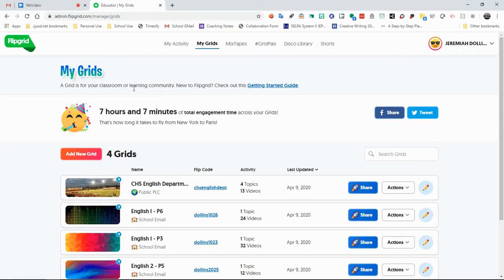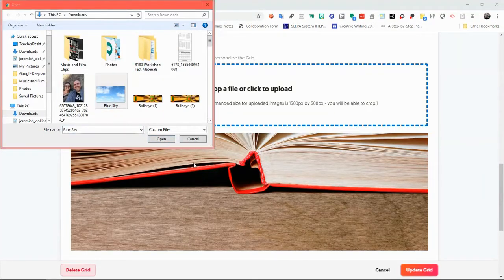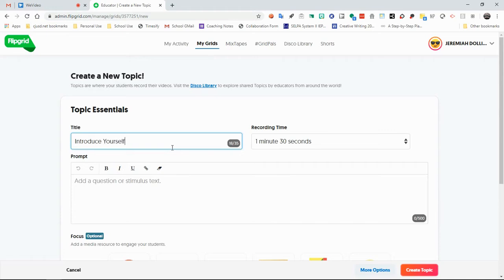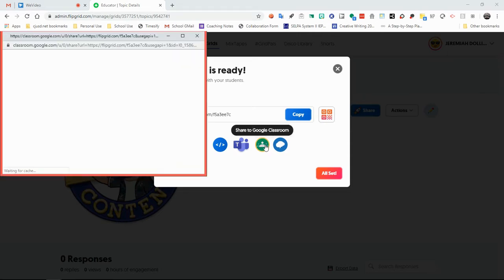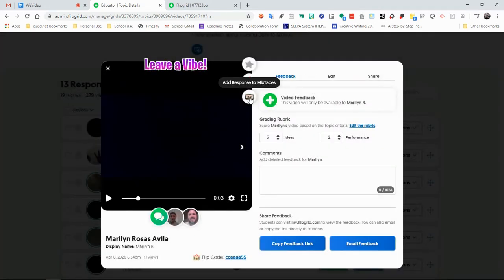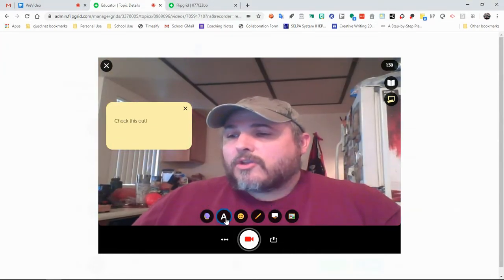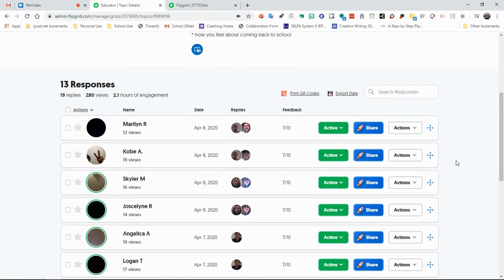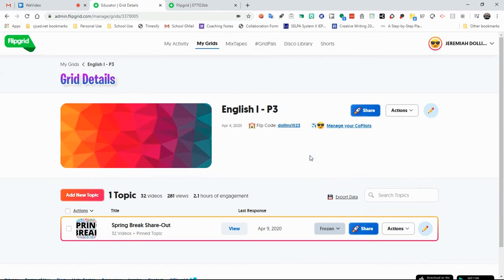Flipgrid Screencast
Flipgrid is a user-friendly video creation application that has a lot of uses for the creative teacher. This screencast focuses on setting up a grid, creating topics, and using the video tools.